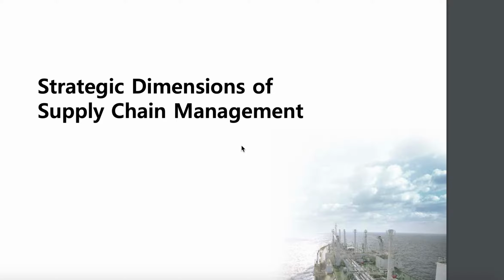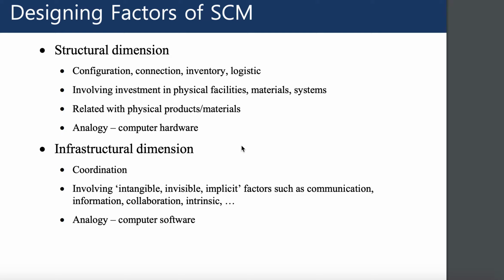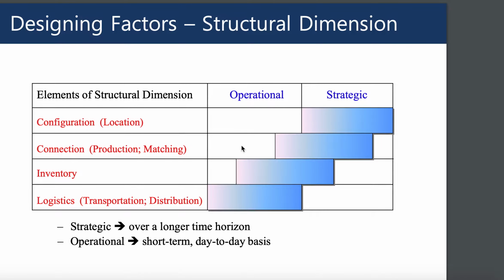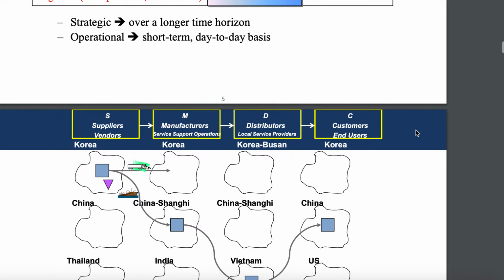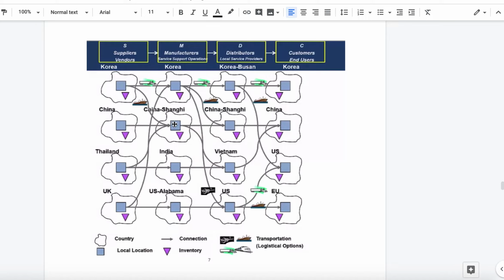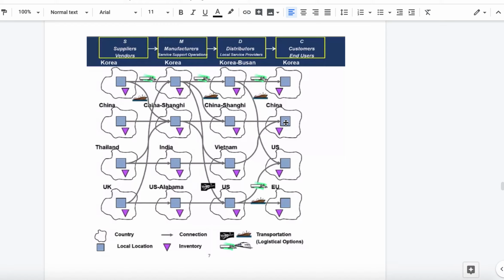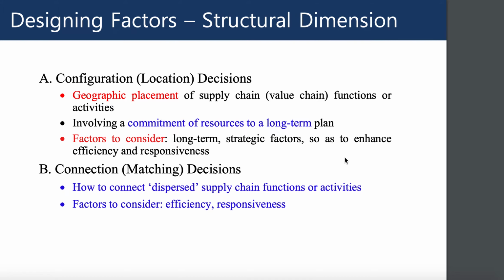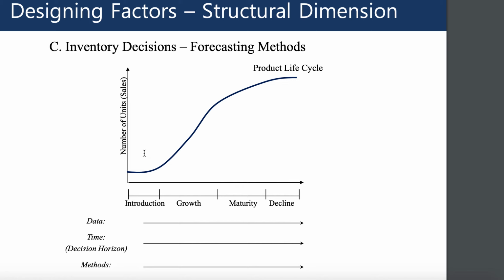6. Supply Chain Coordination(Part 1- Supply Chain Dimensions and Design) - Supply Chain Management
Welcome to lecture 6! In this lecture, there will be four videos covering supply chain dimensions, design, coordinations and strategies. In this first video, you will understand the structural and infrastructural dimensions of the supply chain and I will also be going through some supply chain design examples with you to give you some supporting details.

I am more than welcomed to have a discussion with you.